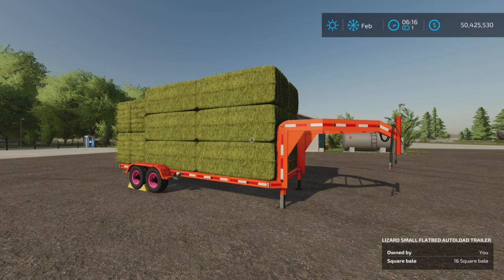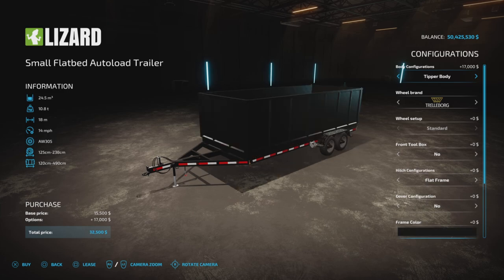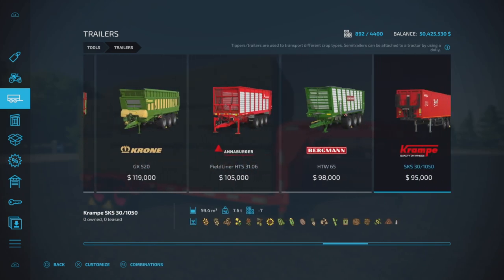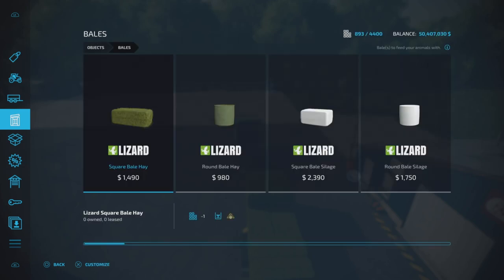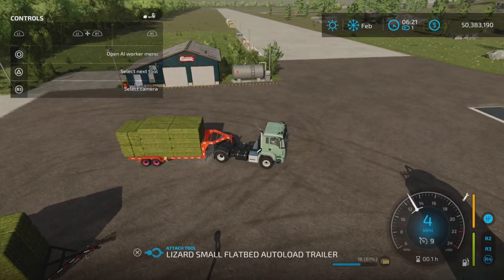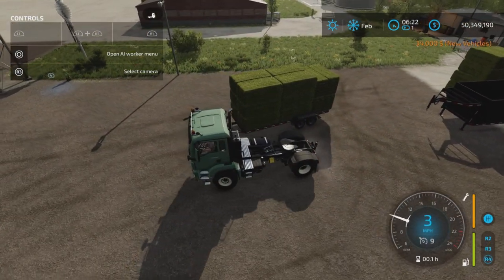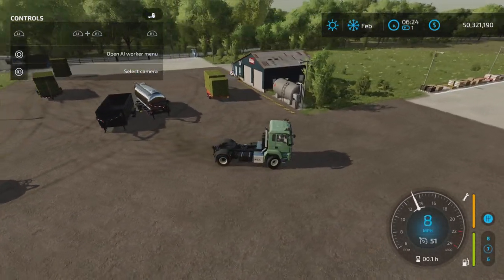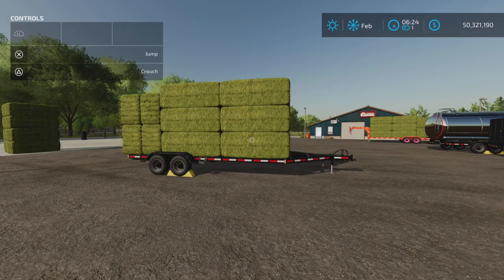Small Flatbed Autoload Trailer / FS22 UPDATE for all platforms /Changelog 2.0.0.0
Small Flatbed Autoload Trailer
By: macktrucker921
Changelog 2.0.0.0
 Completely reworked the autoloading bale feature to be able to autoload all bales including all of the bales from the FS22_SelectableBaleCapacity mod from the same trailer.
Now needing multiple trailers for different bale types is no longer necessary.
- The new updated bale capacities are:
*NOTE: The new capacities are without using the FS22_UniversalAutoload mod.